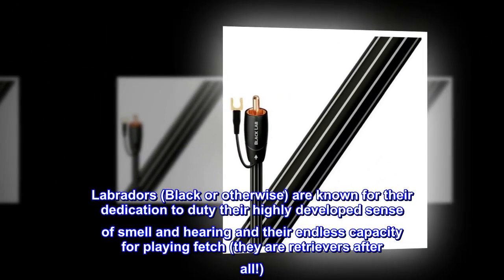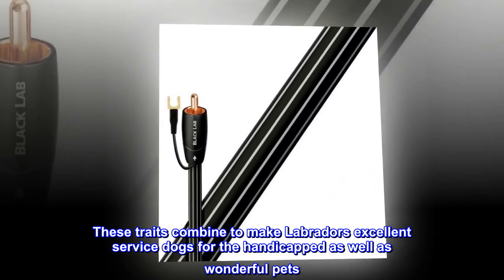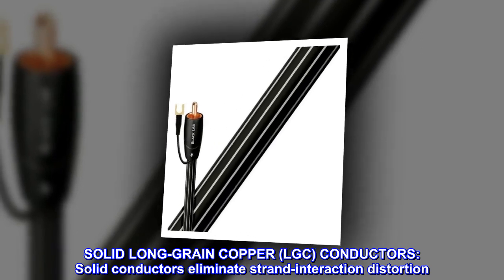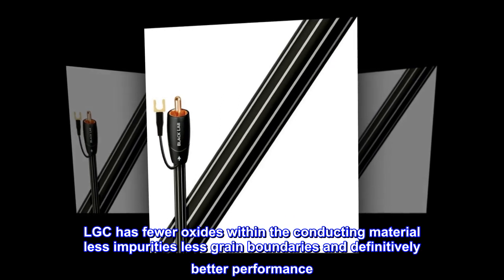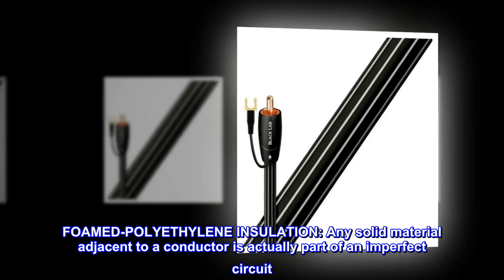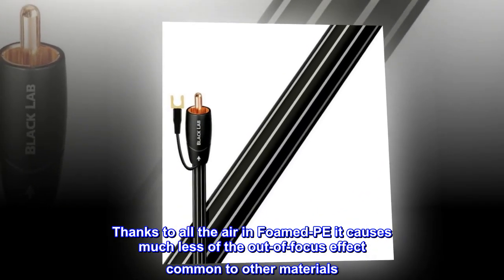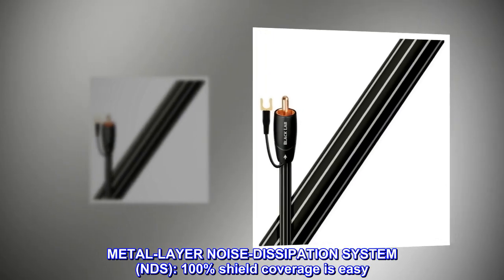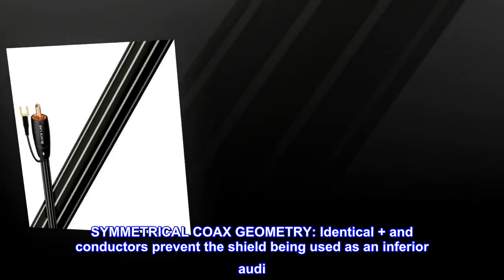AudioQuest Black Lab RCA Male to RCA Male Subwoofer Copper Core Stereo Audio Cable - 26.25 ft. (8m)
Contrary to their name Black Labs heritage actually traces back to Newfoundland in the 1700s when they were first known as Saint Johns Dogs. When this large Newfoundland-based breed was mixed with smaller water dogs the result is the dog now known as the Labrador. Labradors (Black or otherwise) are known for their dedication to duty their highly developed sense of smell and hearing and their endless capacity for playing fetch (they are retrievers after all!). These traits combine to make Labradors excellent service dogs for the handicapped as well as wonderful pets. SOLID LONG-GRAIN COPPER (LGC) CONDUCTORS: Solid conductors eliminate strand-interaction distortion. Black Labs solid Long-Grain Copper allows a smoother and clearer sound than cables using regular OFHC (Oxygen-Free High-Conductivity) copper. OFHC is a general metal industry specification regarding loss without any concern for distortion. LGC has fewer oxides within the conducting material less impurities less grain boundaries and definitively better performance. FOAMED-POLYETHYLENE INSULATION: Any solid material adjacent to a conductor is actually part of an imperfect circuit. Wire insulation and circuit board materials all absorb energy (loss). Some of this energy is stored and then released as distortion. Black Lab uses air-filled Foamed-Polyethylene Insulation on both conductors because air absorbs next to no energy and Polyethylene is low-loss and has a benign distortion profile. Thanks to all the air in Foamed-PE it causes much less of the out-of-focus effect common to other materials. METAL-LAYER NOISE-DISSIPATION SYSTEM (NDS): 100% shield coverage is easy. Preventing captured RF Interference from modulating the equipments ground reference requires AQs Noise-Dissipation System. Noise-Dissipation System prevents a significant amount of RFI from reaching the equipments ground plane. SYMMETRICAL COAX GEOMETRY: Identical + and conductors prevent the shield being used as an inferior audi

Great sound cable. Not the first time I've purchased from here. Availability and cost are better here than the brick and mortar stores.